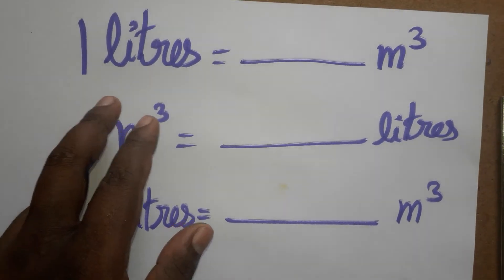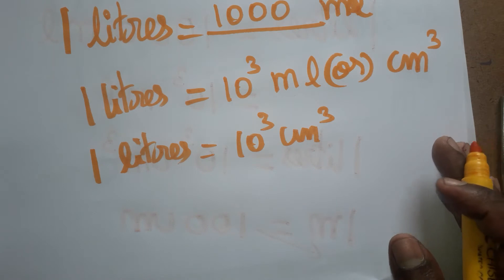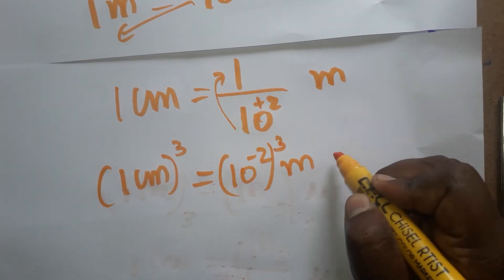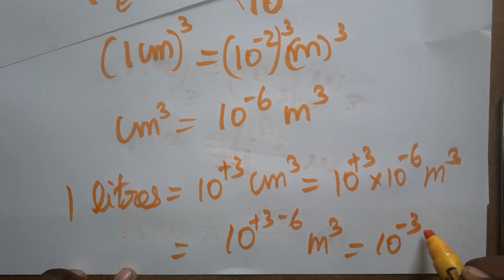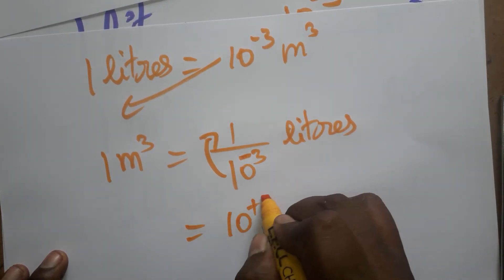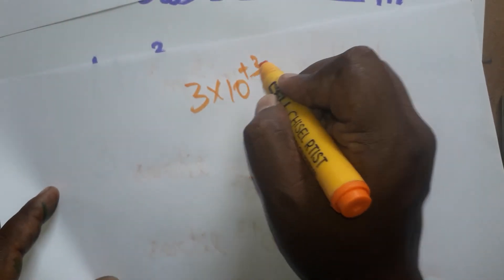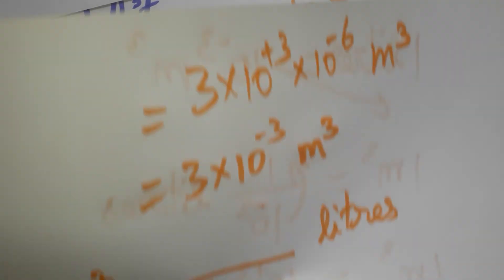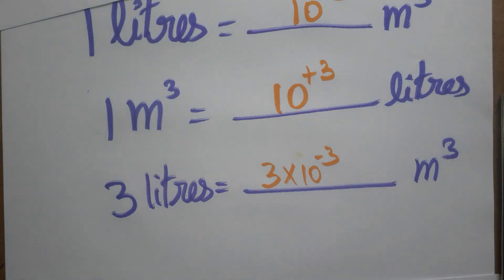litres to m3, m3 to litres